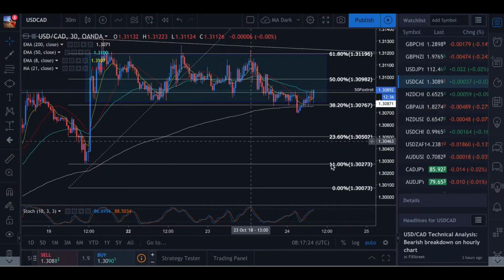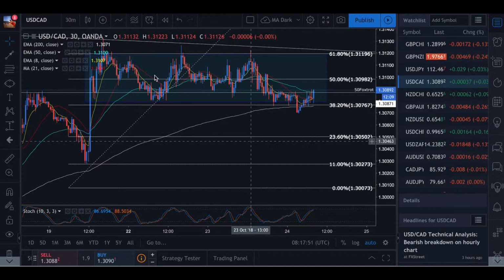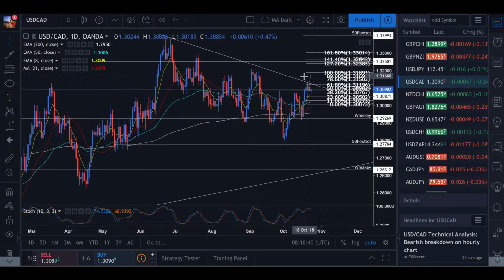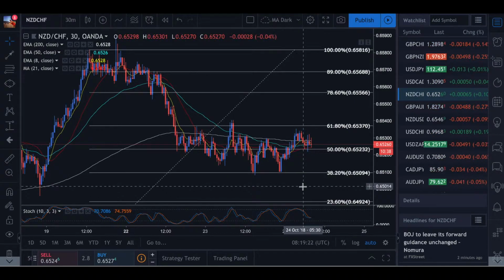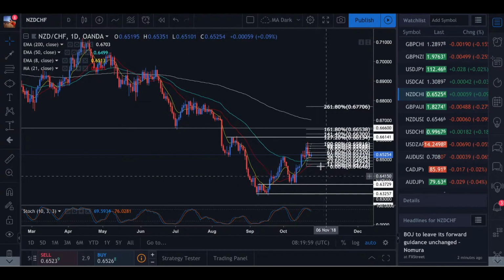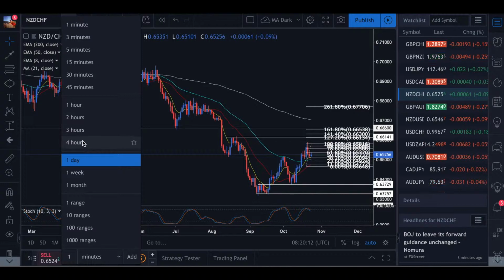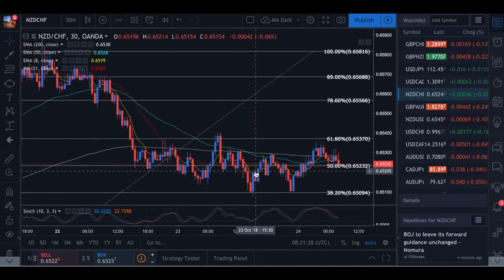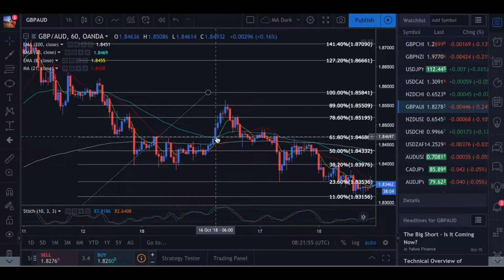How to Trade Consolidation Breakouts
How to Trade Consolidation Breakouts using the Fibonacci tool. Find exactly how to identify targets and stop losses.

If you enjoyed this video... LIKE/SHARE/COMMENT...

- I'm not a financial advisor, attorney, or tax professional, and nothing I say is meant to be a recommendation to buy or sell any financial instrument. Do your own due diligence, and take 100% responsibility for your financial decisions.
- I will NEVER ask you to send me money to trade for you, directly buy or sell cryptocurrencies from you, or pump a specific market. Please report any suspicious emails or fake social media profiles claiming to be me.
- Trading and investing are risky! Don't invest money you can't afford to lose, because many traders and investors lose money. There are no guarantees or certainties in trading.